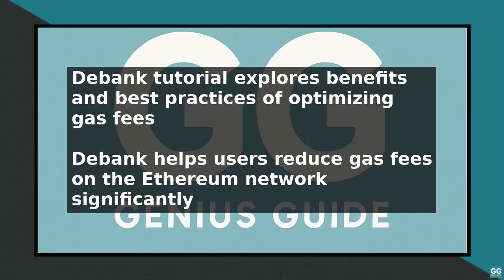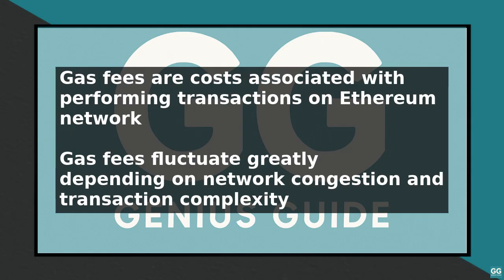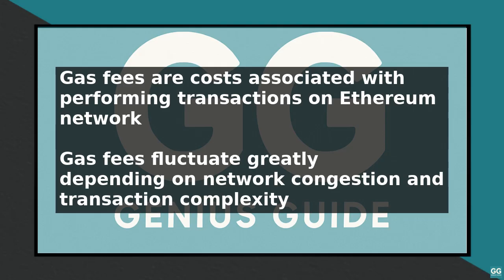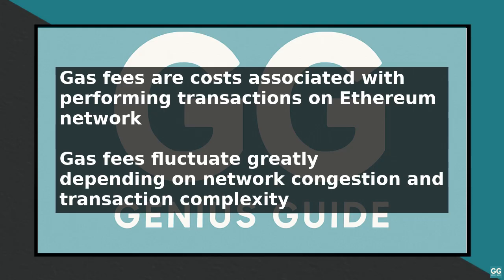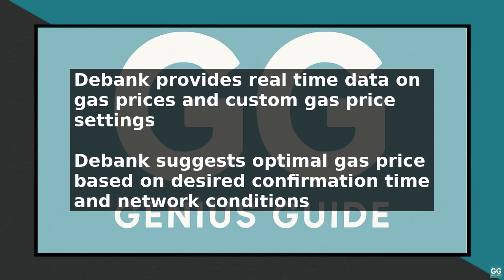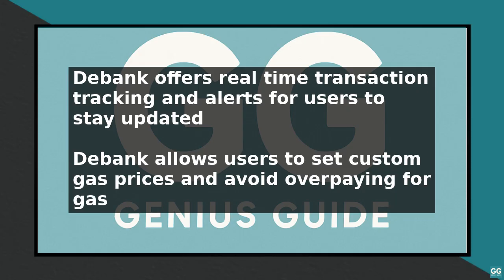Why Use Debank Gas Fee Optimization (2025)